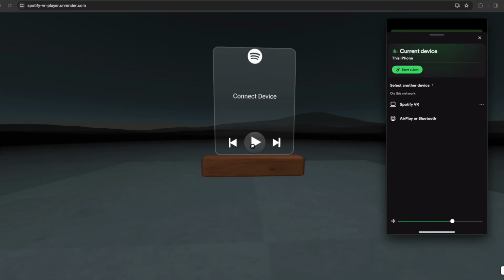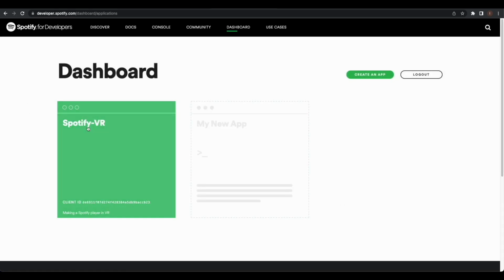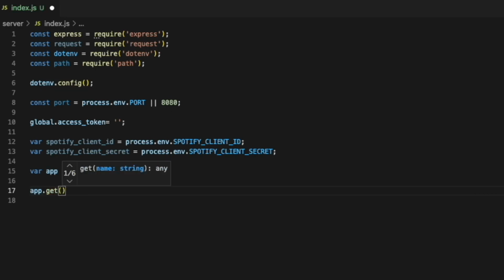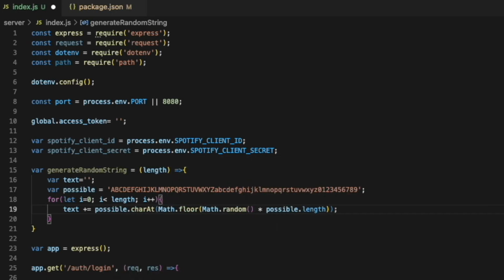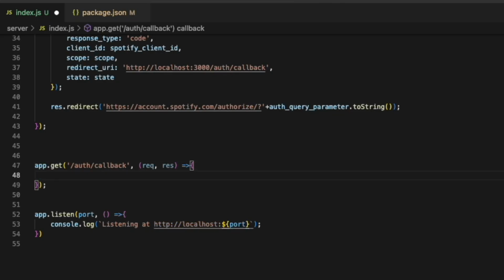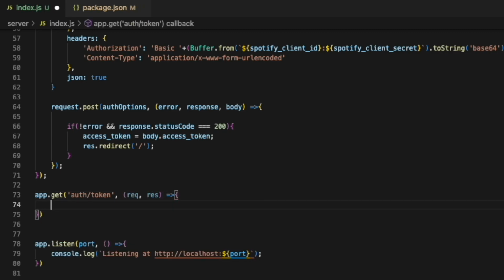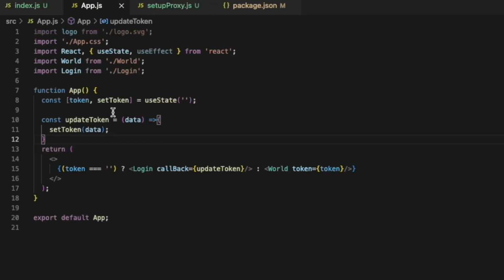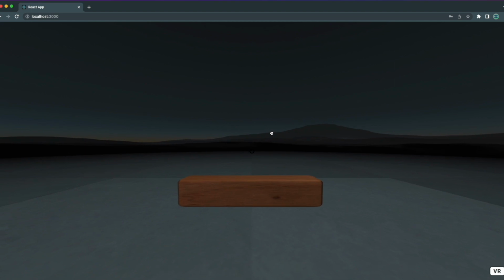How to build a Spotify VR Player (Part 2)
In part 2 of this tutorial I go over setting up a Spotify API key and building the  Backend for this project using Javascript, Node.js, and Express.js